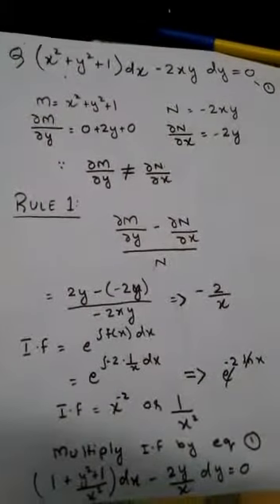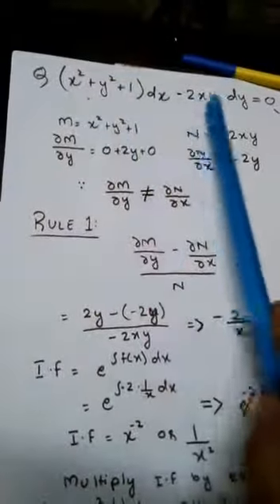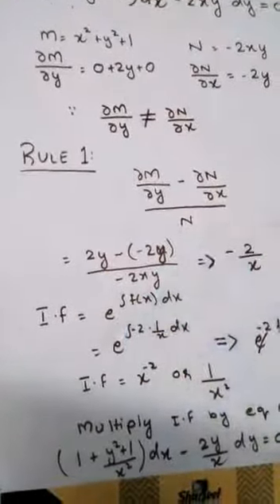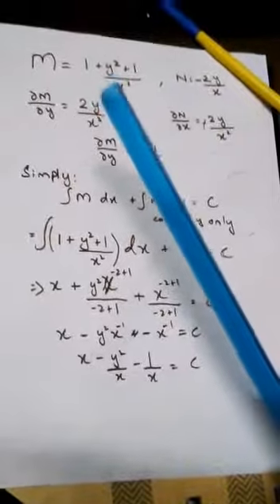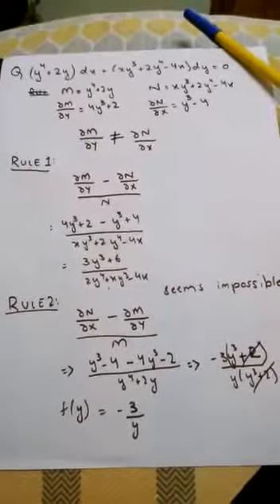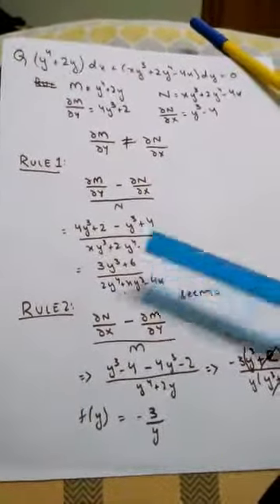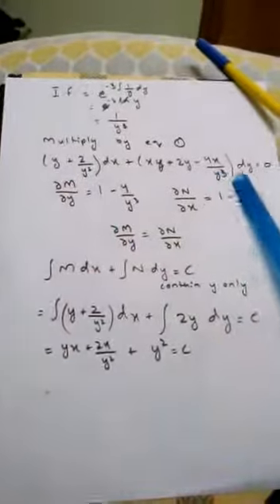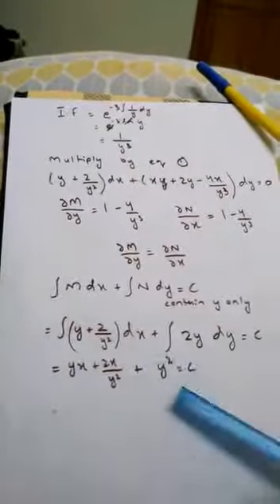Solve 1st order reducible to exact differentia eq.